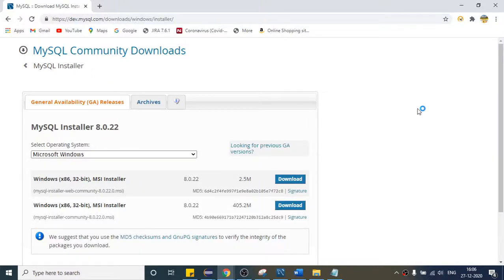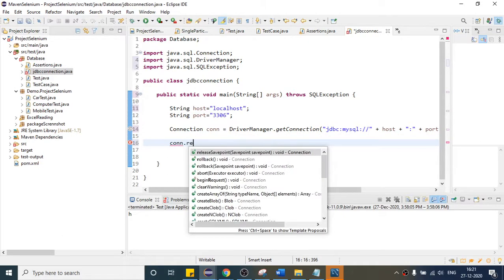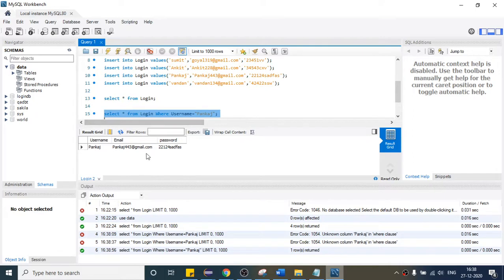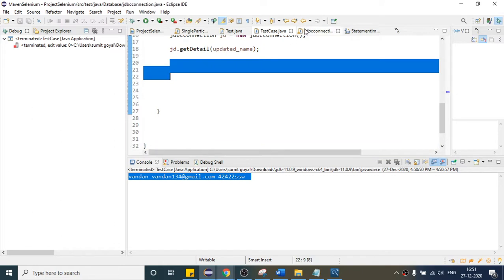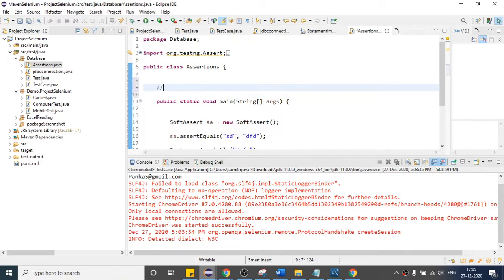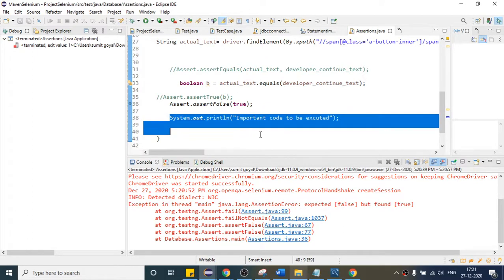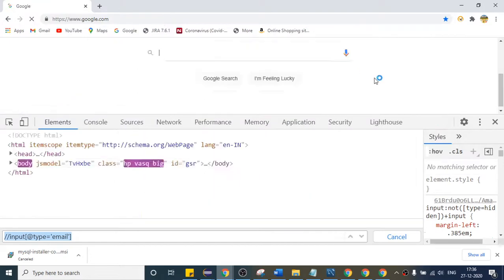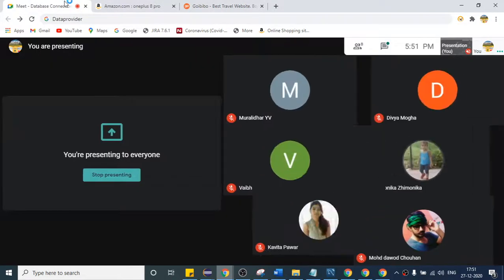Class-14 || Connection of Database with Selenium Test Cases